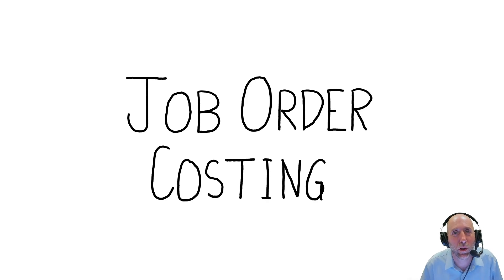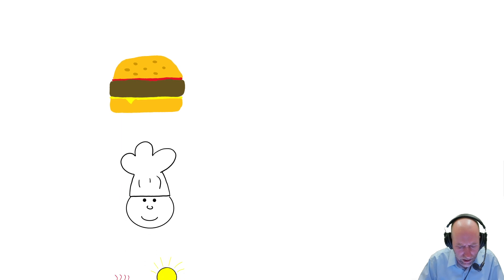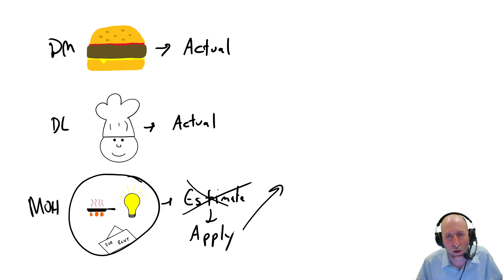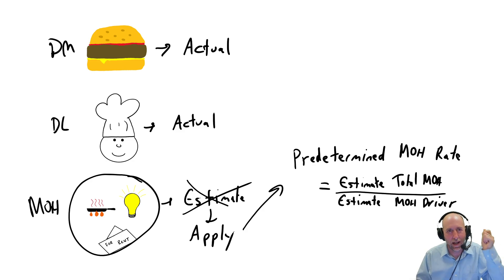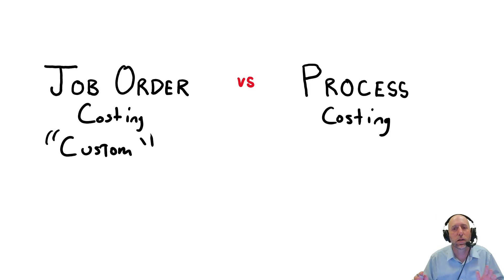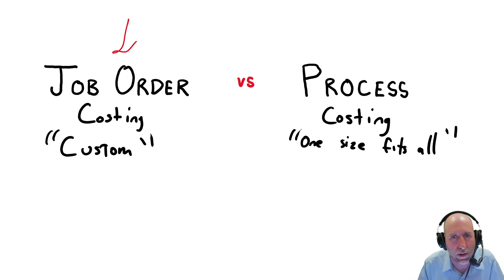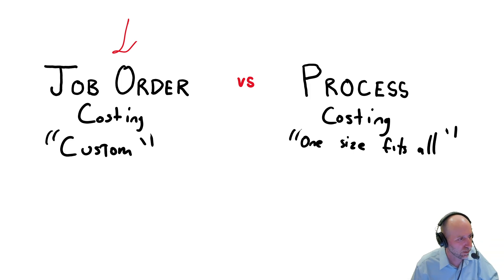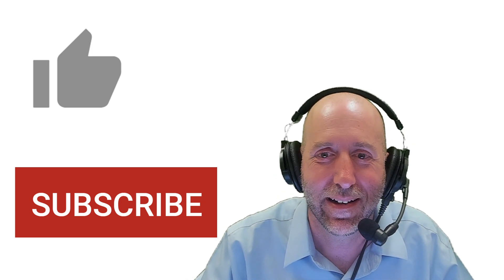MA9 - Job Order Costing - Explained